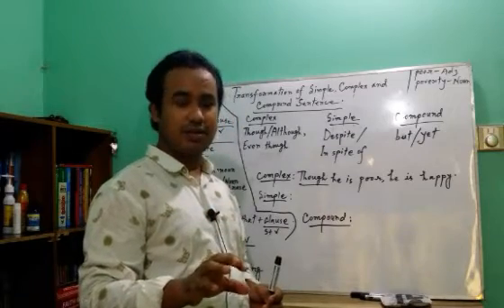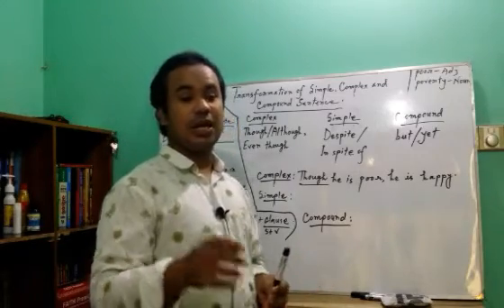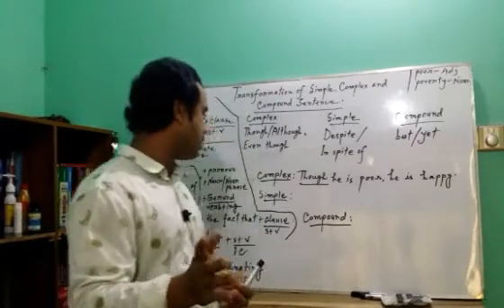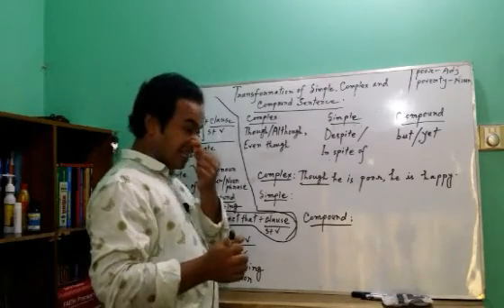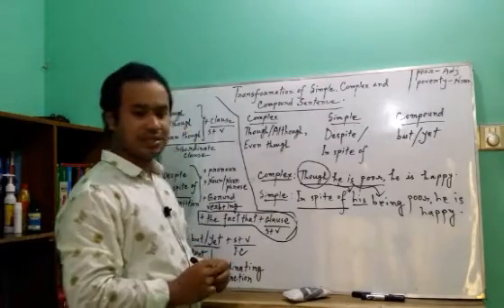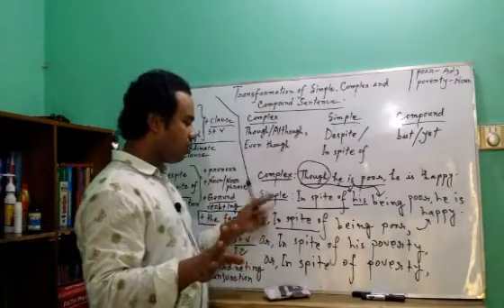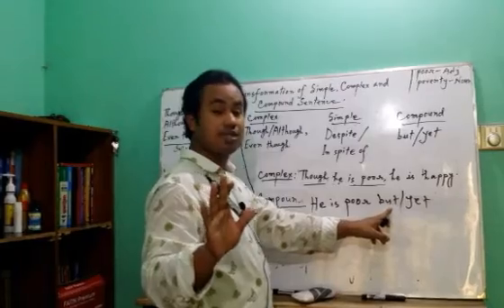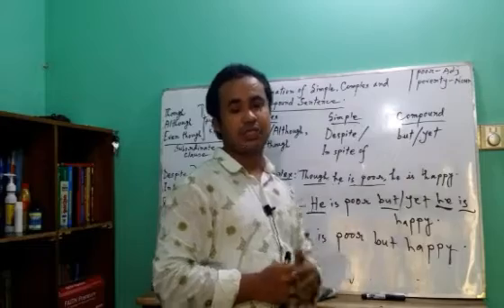Part - 1, Transformation of Simple, Complex and Compound Sentence